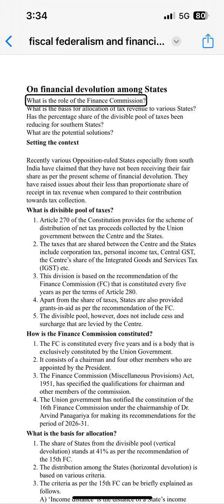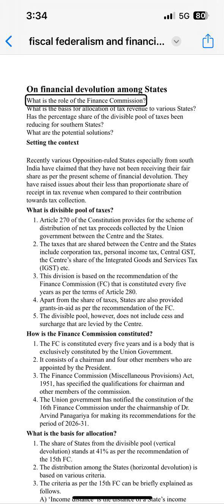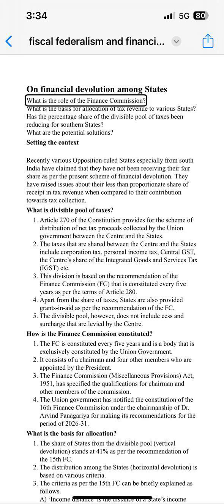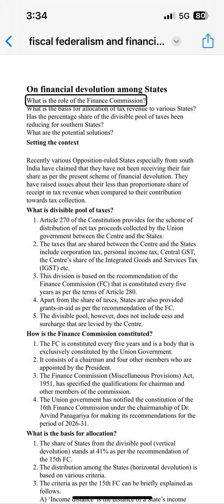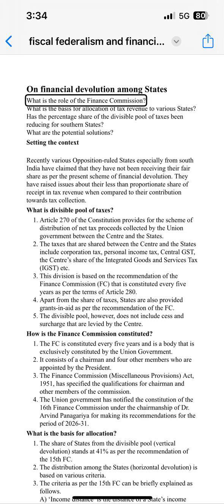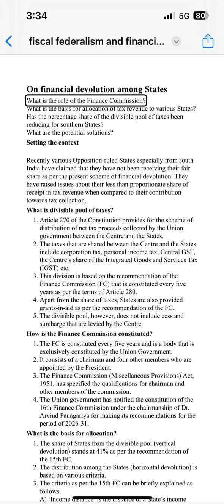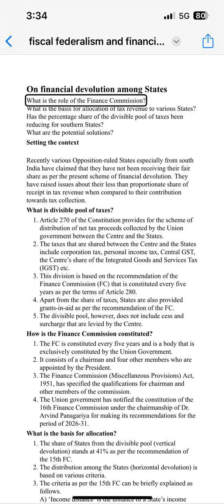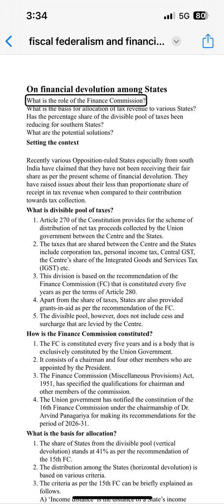state of fiscal federalism in India and southern states' concern by Thulir I.A.S with Dr. Suresh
A)
What are the issues?
1. The Constitutional scheme has always favoured a strong centre in legislative, administrative and financial relations.
2.  However, federalism is a basic feature and it is important that States don’t feel short-changed when it comes to distribution of resources.
3.  While there are always political differences between the Union government and Opposition-ruled States that exacerbate the problem, there are genuine issues that need to be considered.
Firstly, cess and surcharge collected by the Union government is estimated at around 23% of its gross tax receipts for 2024-25, which does not form part of the divisible pool and hence not shared with the States.  To provide a perspective, the total tax revenue for the year 2022-23 (actual), 2023-24 (revised estimates) and 2024-25 (Budget estimates) of the Union government is ₹30.5, ₹34.4 and ₹38.8 lakh crore respectively. The State’s share was/is ₹9.5, ₹11.0 and ₹12.2 lakh crore respectively, which constitutes around 32% of the total tax receipts of the Centre which is way less than the 41% recommended by the 15th FC.  Cess like the GST compensation cess is for the repayment of loans taken to compensate States for the shortfall in tax collection due to GST implementation for the period 2017-22. Some of these amounts are also used for centrally sponsored schemes that benefit the States. However, the States have no control over these components.
Secondly, the amount each State gets back for every rupee they contribute to Central taxes shows steep variation. Chart 1 depicts the same for the year 2021-22.
It can be seen that industrially developed States received much less than a rupee for every rupee they contributed as against States like Uttar Pradesh and Bihar. This is partly due to the fact that many corporations are headquartered in these State capitals where they would remit their direct taxes. However, this variation can also be attributed to the difference in GST collection among various States.
Third, the percentage share in the divisible pool of taxes has been reducing for southern States over the last six FCs as can be seen in Chart 2.
This is attributable to the higher weightage being given for equity (income gap) and needs (population, area and forest) than efficiency (demographic performance and tax effort).
 Finally, grants-in-aid as per the recommendation of the FC varies among various States. As per the 15th FC, there are revenue deficit, sector-specific and State-specific grants given to various States as well as grants to local bodies that are given based on population and area of States.
What can be the way forward?
It must be noted that States generate around 40% of the revenue and bear around 60% of the expenditure. The FC and its recommendations are meant to assess this imbalance and propose a fair sharing mechanism. It is the responsibility of all States to contribute towards the more equitable development of our country.
 However, there are three important reforms that may be considered for maintaining the balance between equity and federalism while sharing revenue.
A) Firstly, the divisible pool can be enlarged by including some portion of cess and surcharge in it. The Centre should also gradually discontinue various cesses and surcharges it imposes by suitably rationalising the tax slabs.
B)  Secondly, the weightage for efficiency criteria in horizontal devolution should be increased. GST being a consumption-based destination tax that is equally divided between the Union and the State means that State GST accrual (inclusive of Integrated GST settlement on inter-state sales) should be the same as the Central GST accrual from a State. Hence, relative GST contribution from States can be included as a criterion by providing suitable weightage in future FCs.
C)  Finally, similar to the GST council, a more formal arrangement for the participation of States in the constitution and the working of the FC should be considered.
Conclusion

These are measures that need to be implemented by the Centre after discussion with all the States. It is also imperative that the States uphold principles of fiscal federalism by devolving adequate resources to local bodies for vibrant and accountable development.